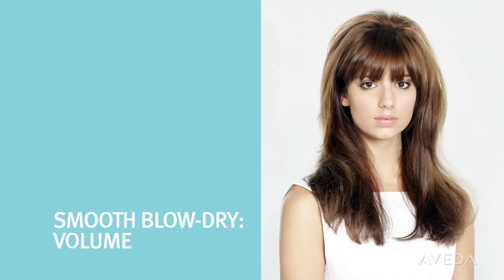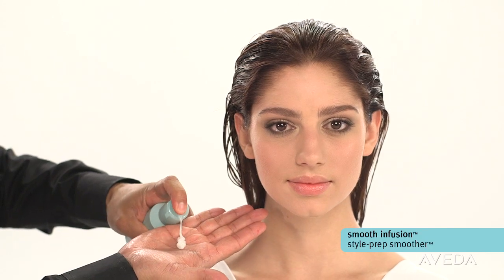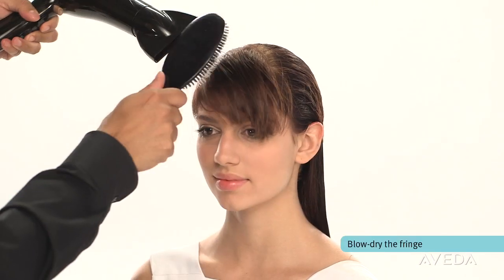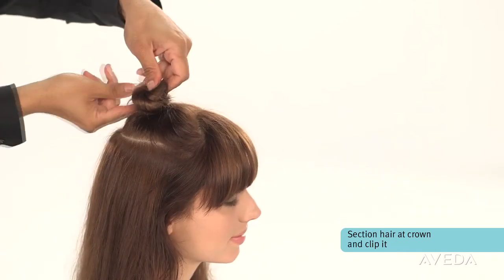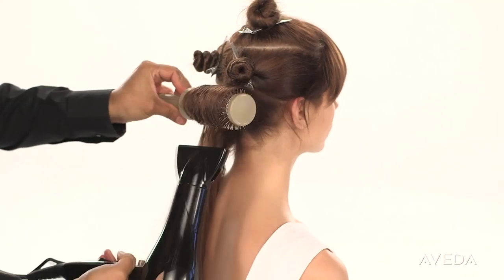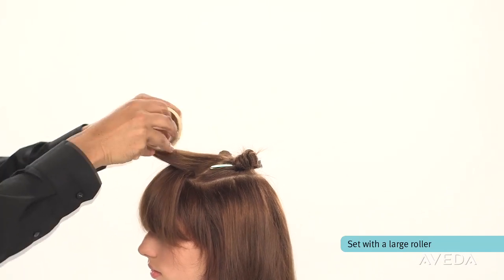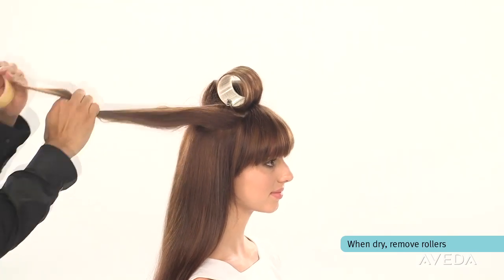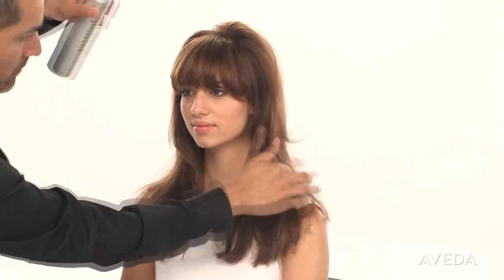Aveda How-To: Smooth and Volumize Hair with a Blow Dry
Get smooth, volumized hair for 2 days with Aveda's products and technique.